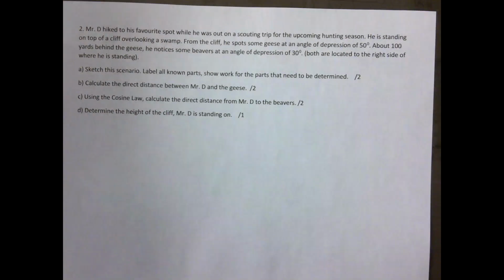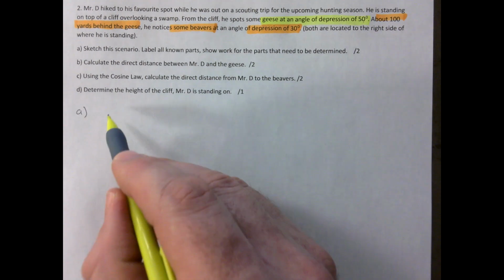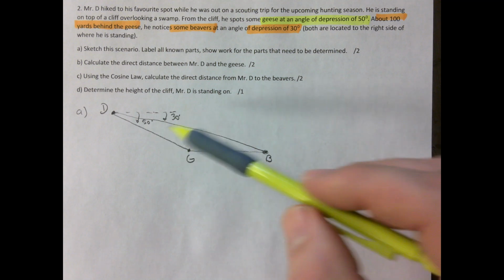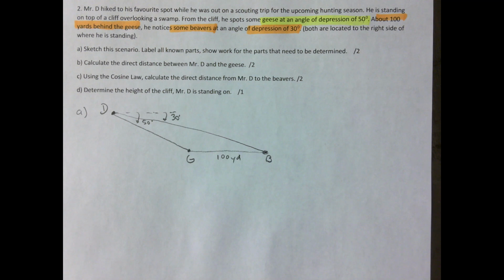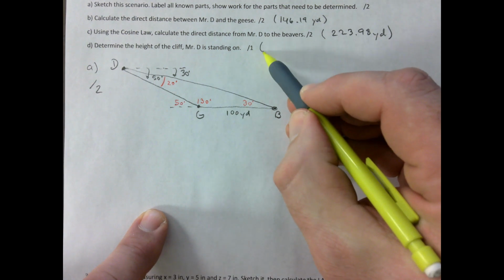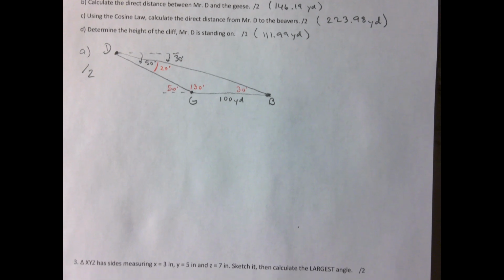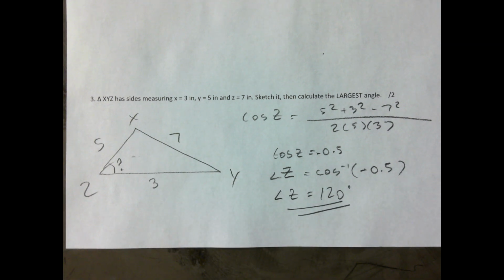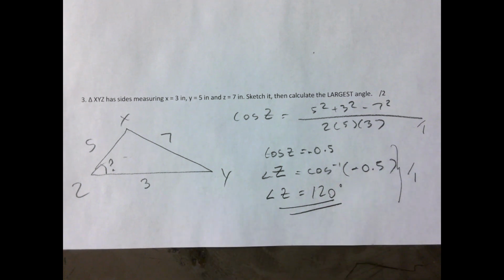APMR3S AC CORRECTION ON AOE, AOD, TRIG LAWS